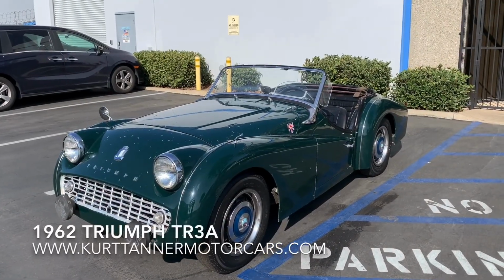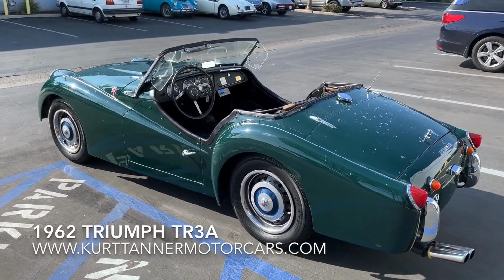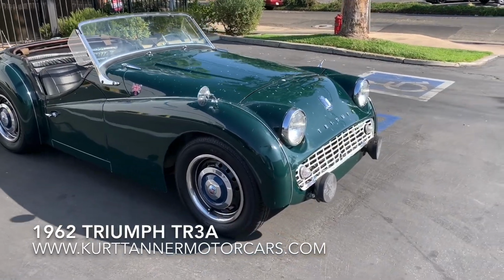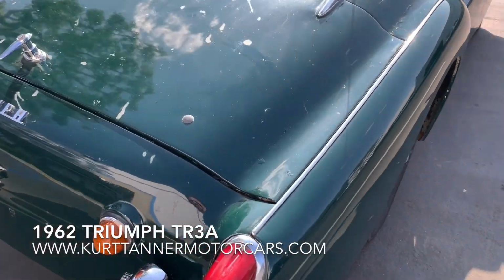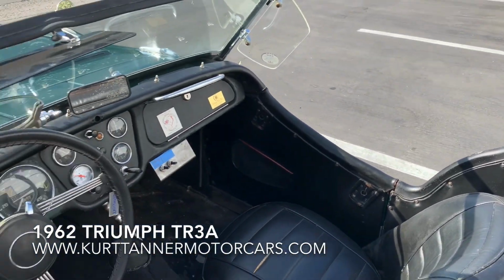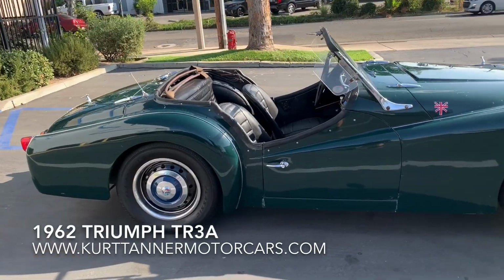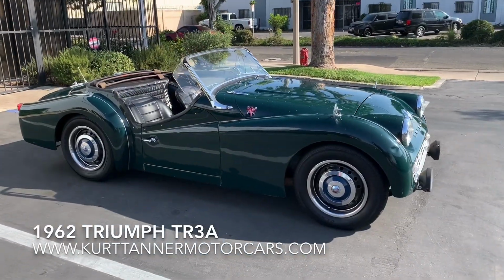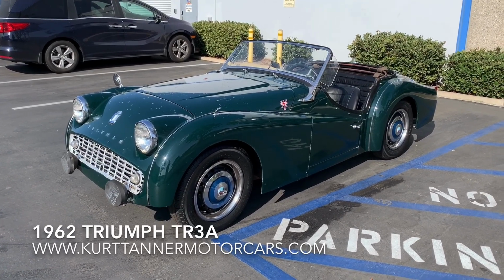1962 Triumph TR3A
1962 Triumph TR3A